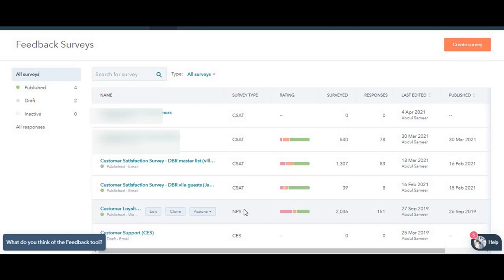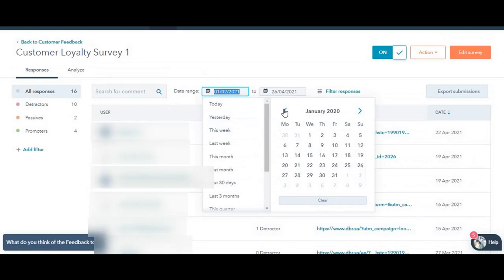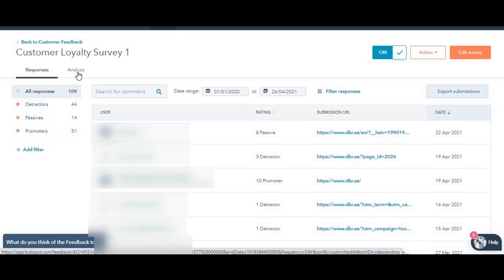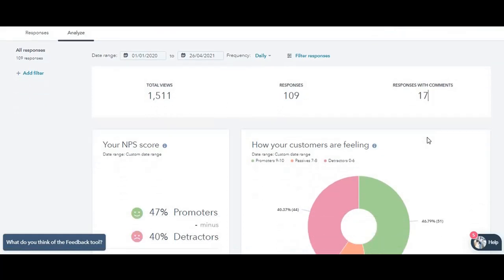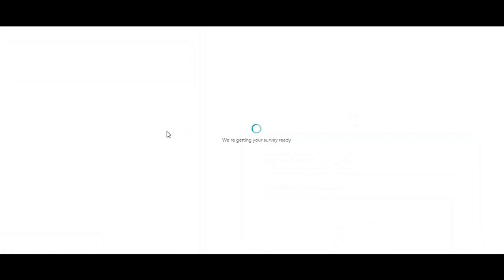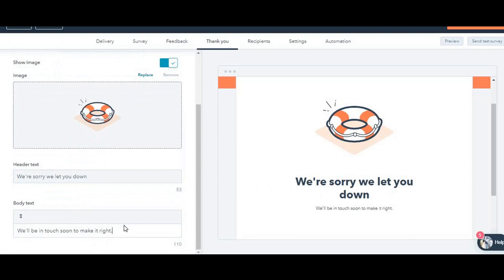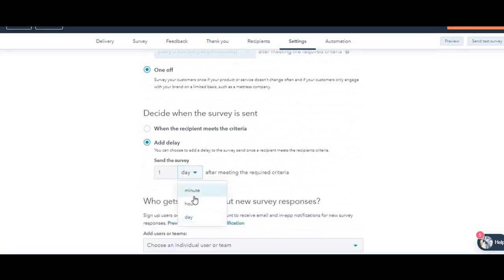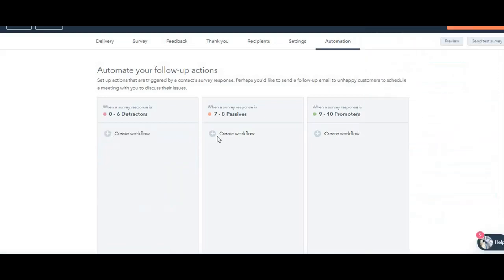Hubspot Service Hub - NPS Survey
This is the 2nd type of survey in Hubspot's Service Hub. NPS or Net Promoter Score surveys allow you to ask your customers if they would recommend you to other contacts with a quick survey. Use the received feedback to improve your services, and turn customers into promoters.